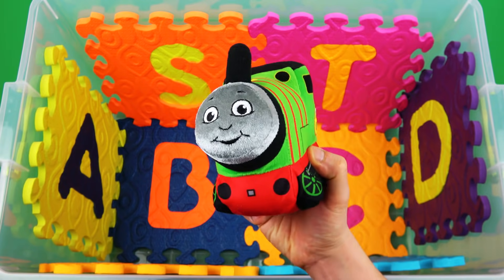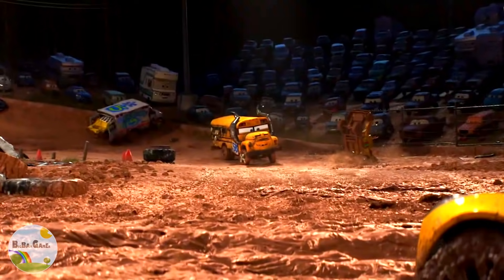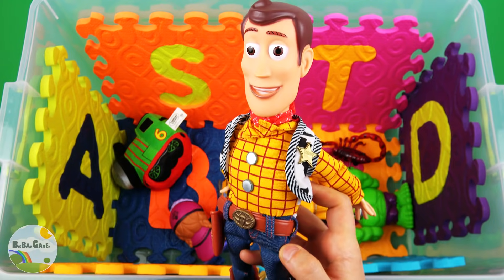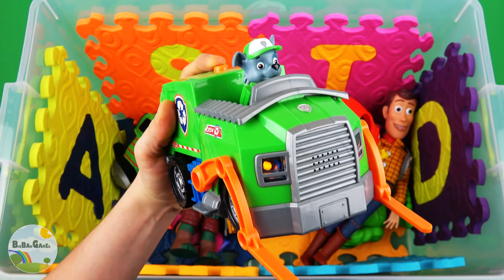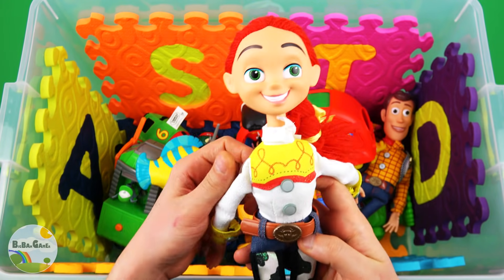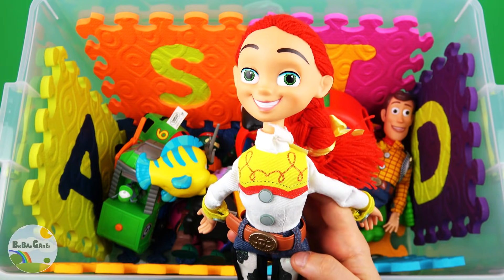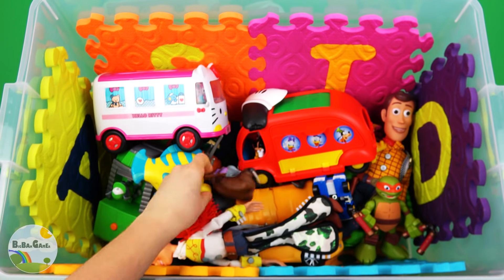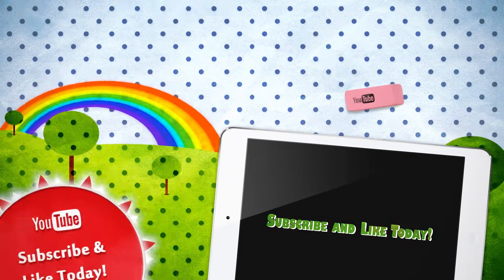Learn characters, colors & vehicles with Toy Story, Cars 3, Insects, Frozen etc Toys in box for kids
BigBAMGamer presents video: Learn characters, colors & vehicles with Toy Story, Cars 3, Insects, Frozen etc Toys in box for kids